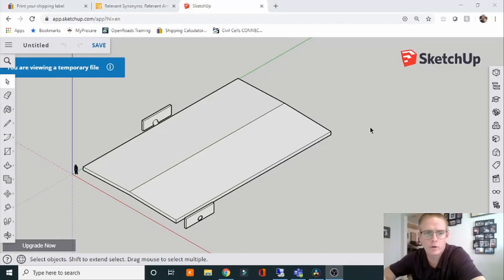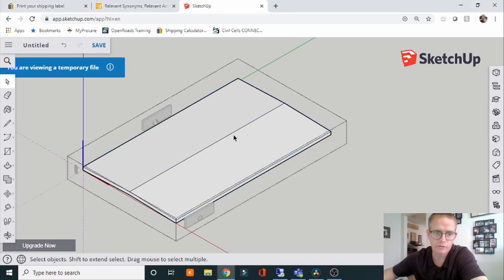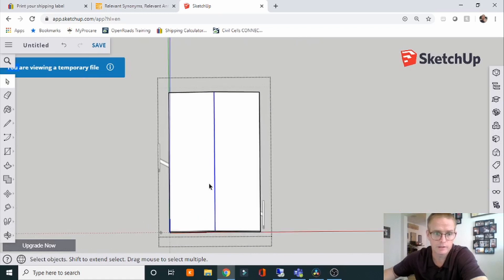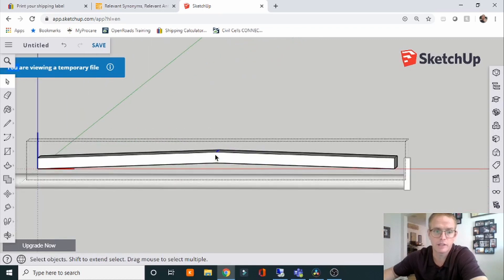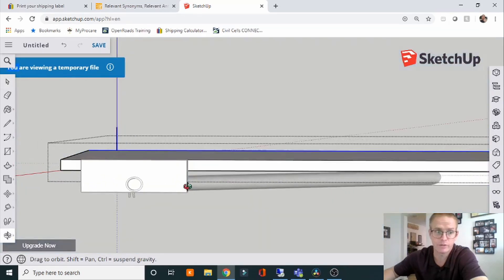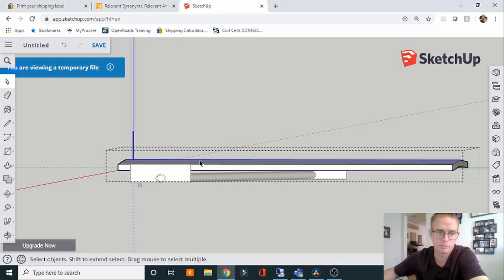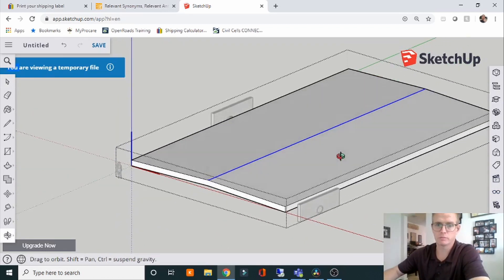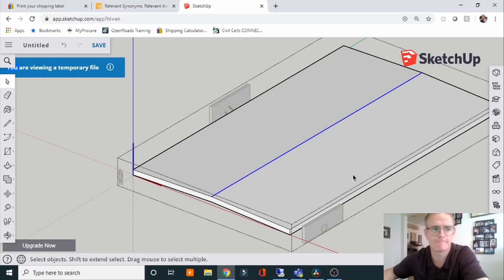Explanation of the Profile Grade Line in Roadway Design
Here is a quick explanation of what the profile grade line (PGL) is and where it is located in the plan, profile, and section view of a simple roadway section.